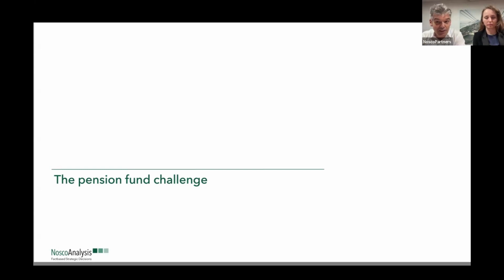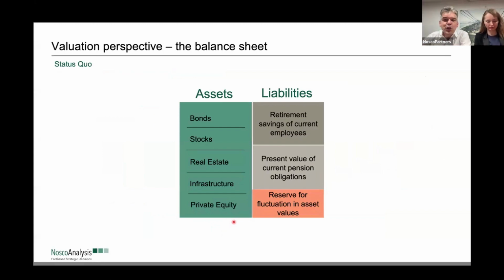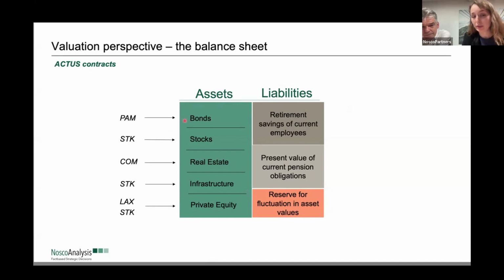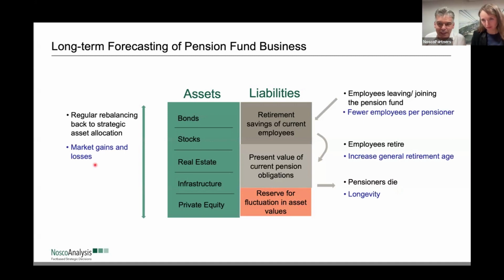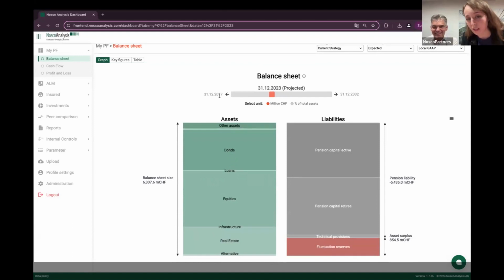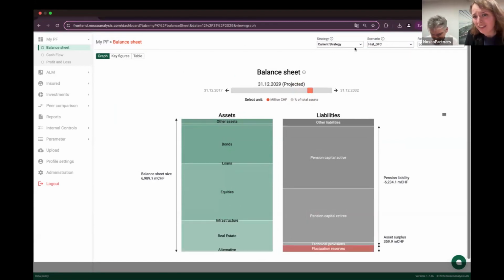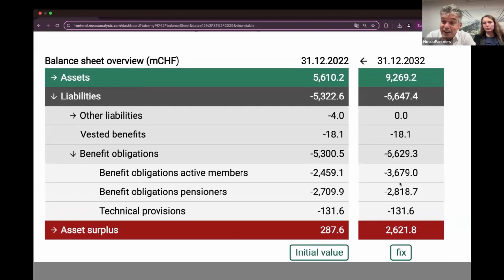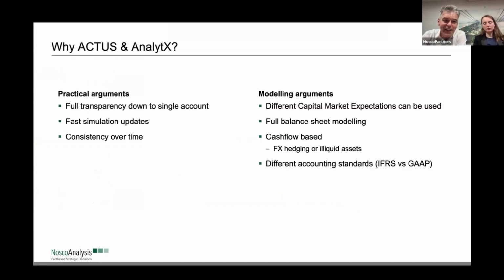ACTUS Conference 2024:09 Nosco Analysis Forecasting the balance sheets of pension funds with ACTUS